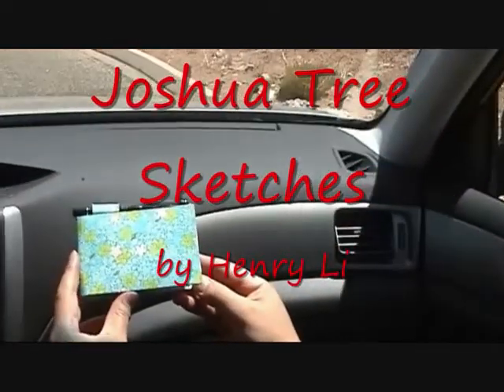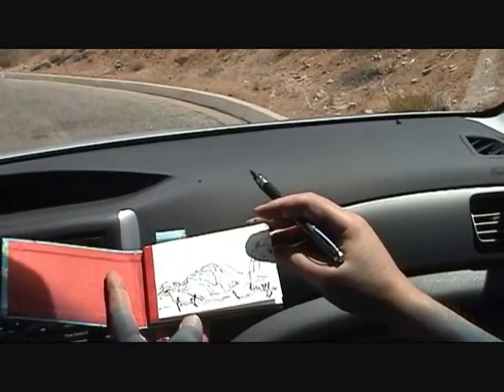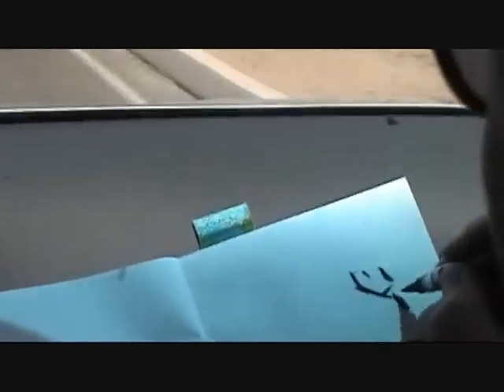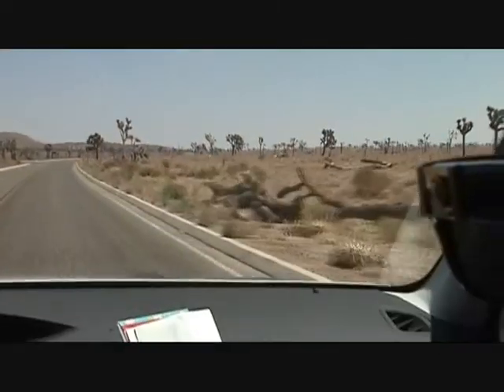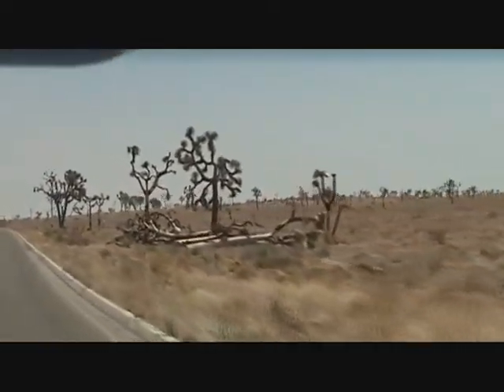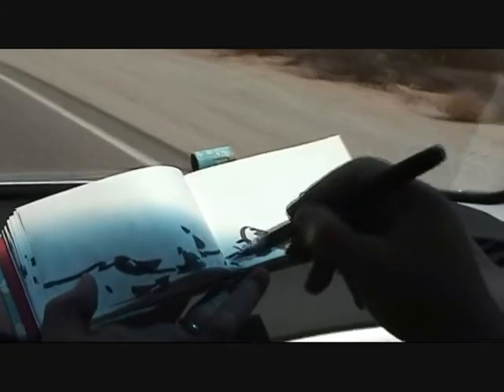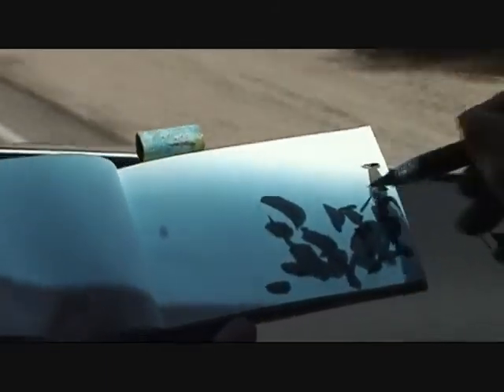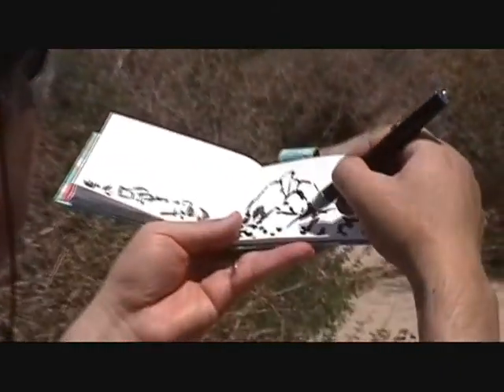Joshua Tree Sketches with Piston Waterbrush Pen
Quick sketching of joshua trees. To buy the brush fountain pen please go